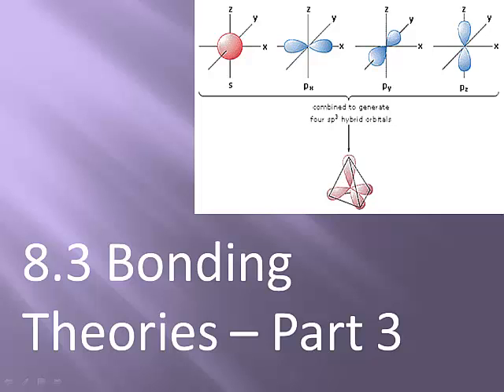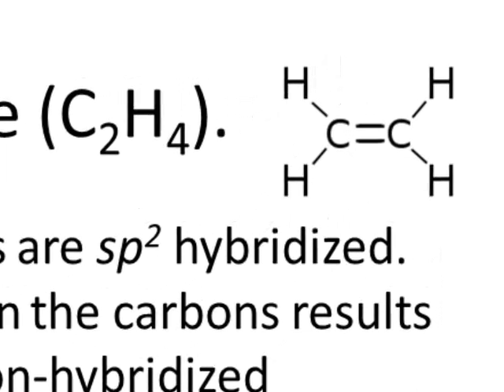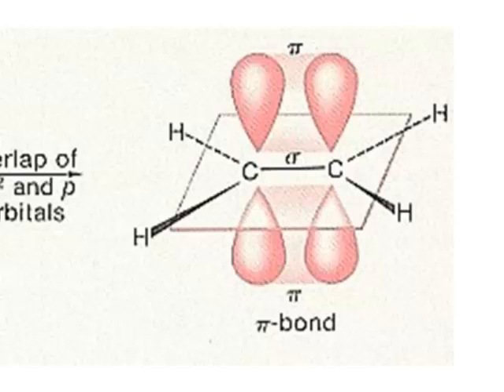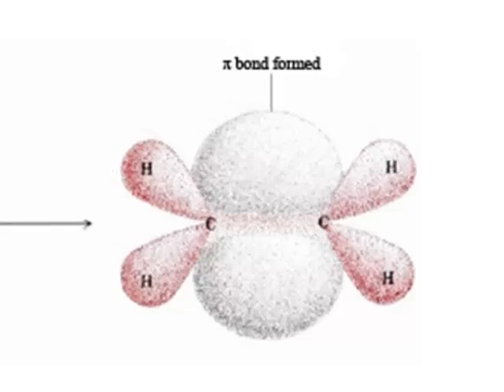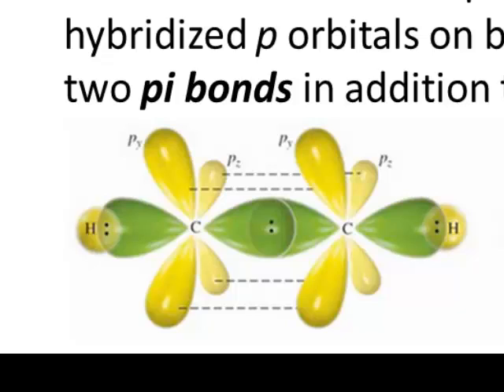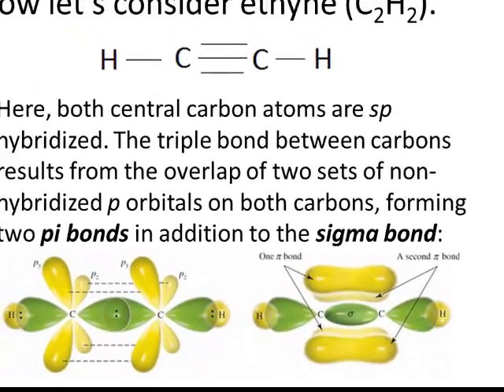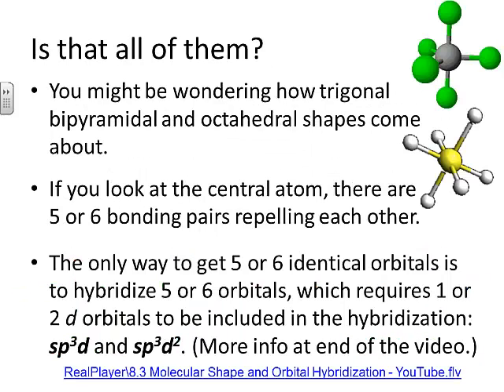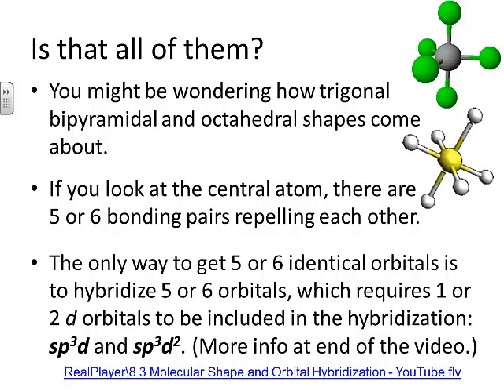8.3 note Part 3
This is the final of 3 lectures on Bonding Theory for section 8.3 of MRHS chemistry.